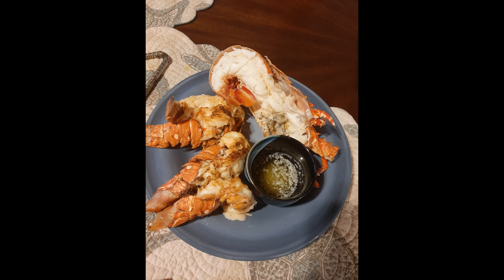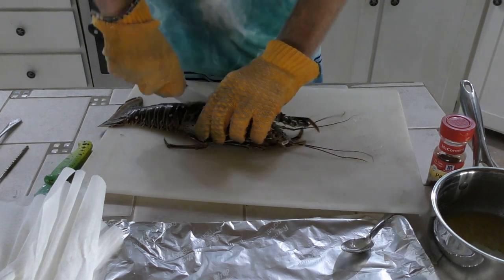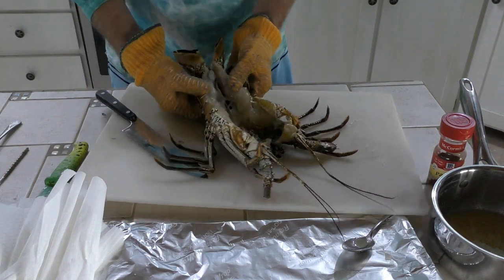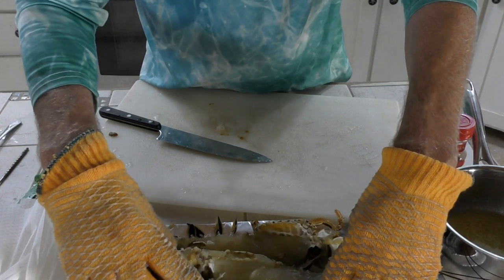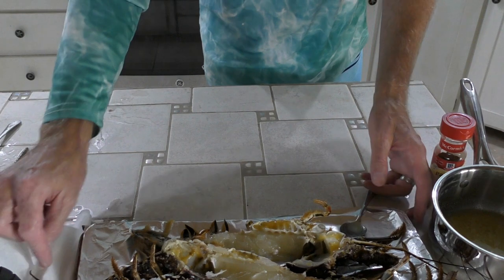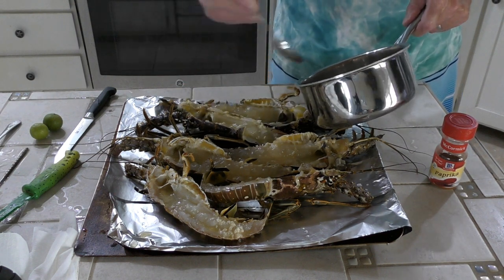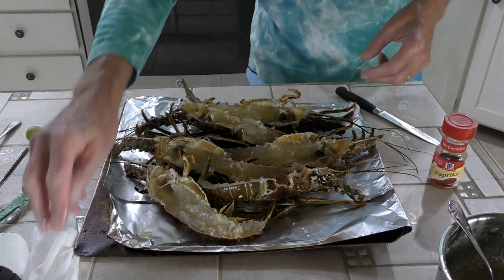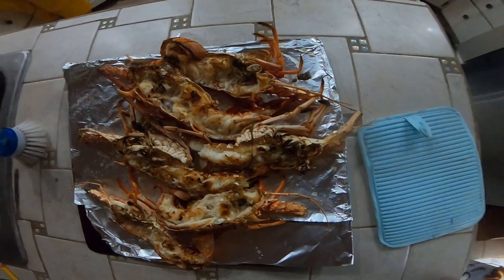Key Lime Lobster roasting. The BEST way to cook your fresh caught spiny lobster.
Now that mini-season is over and the crowds are gone we are sitting back and enjoying the start of regular lobster season.  I hate wasting lobster, so here is how I cook the whole lobster and make the most of this abundant delicacy in the Lower Florida Keys.